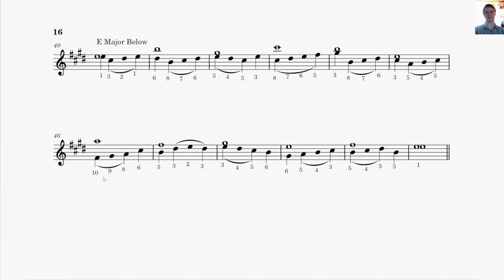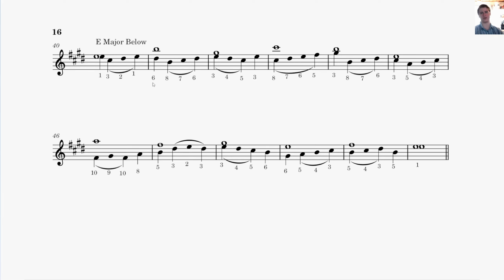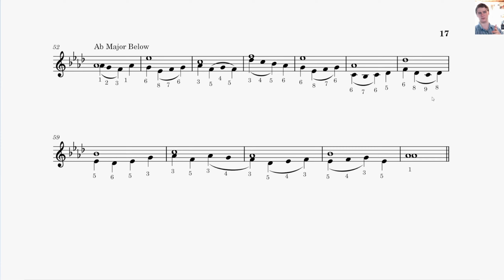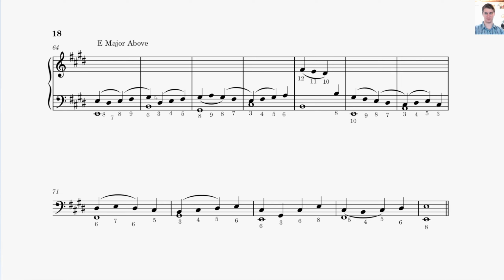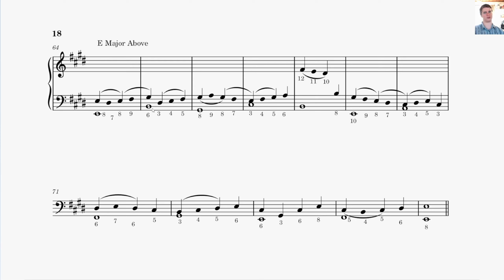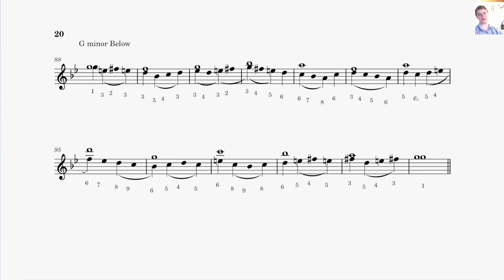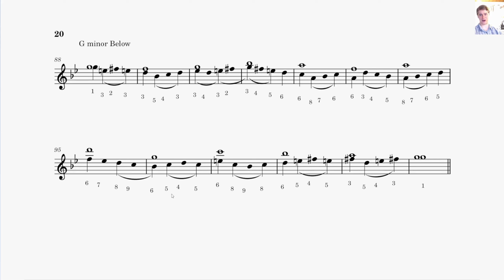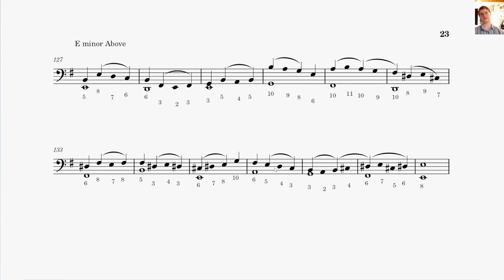4 to 1 Counterpoint Responses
Watch me analyze some 4 to 1 Counterpoint responses.